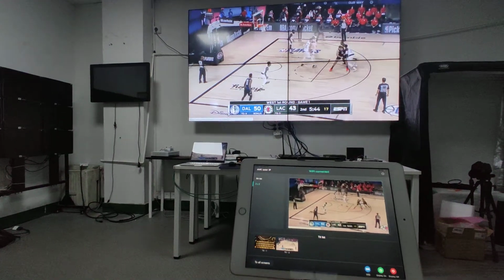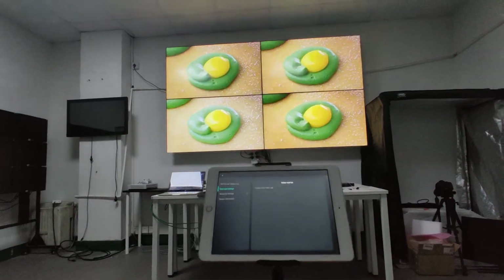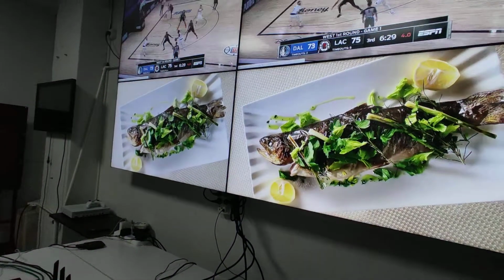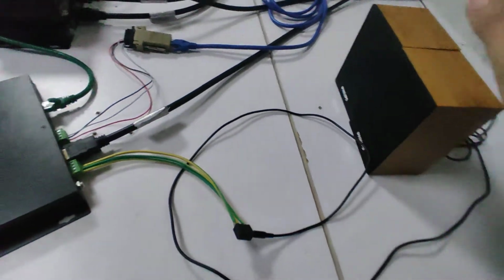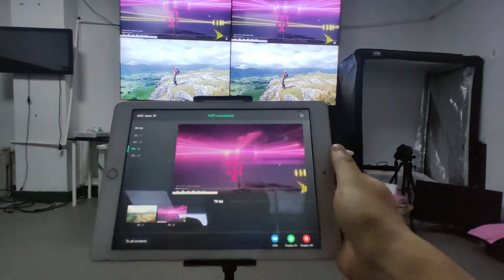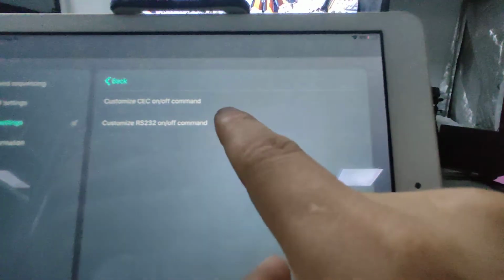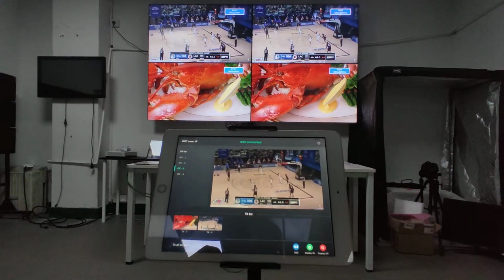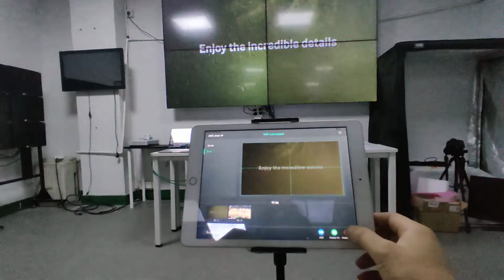AV over IP system to turn off and on display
A demo video to show the AV over IP system to turn on and off the displays, seamless switch, video wall functions.